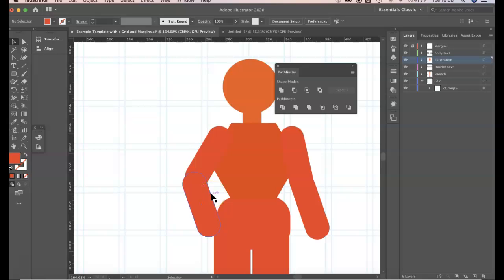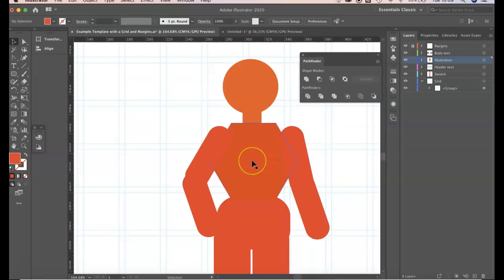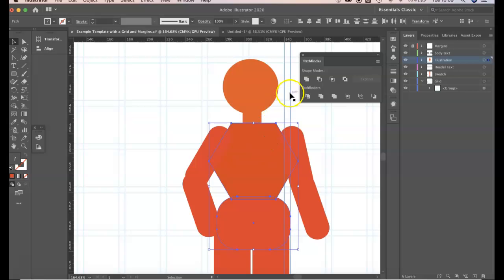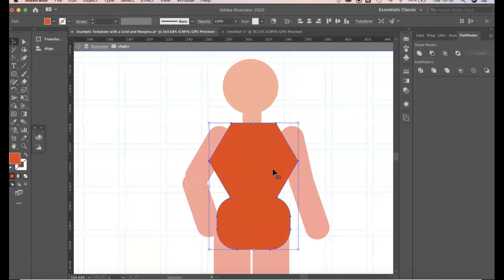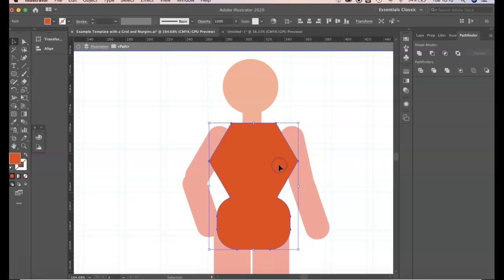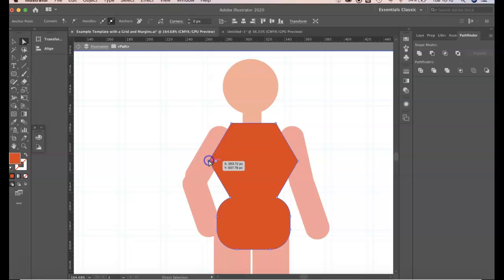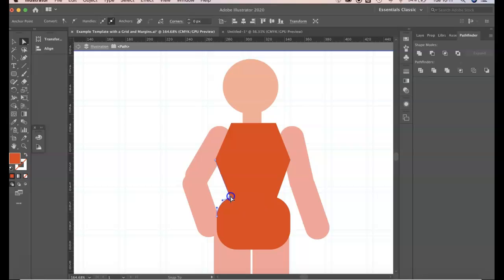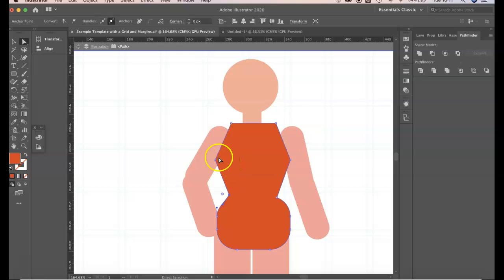Uniting and Modifyng Shapes